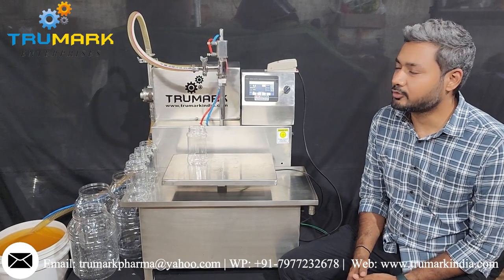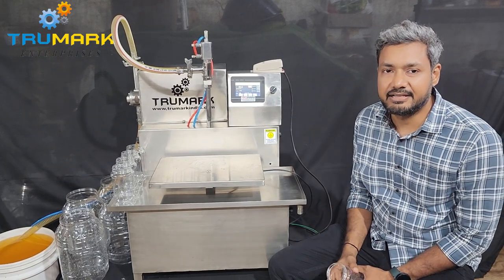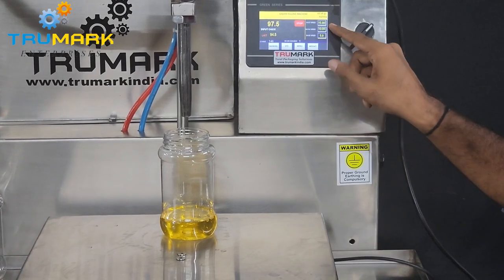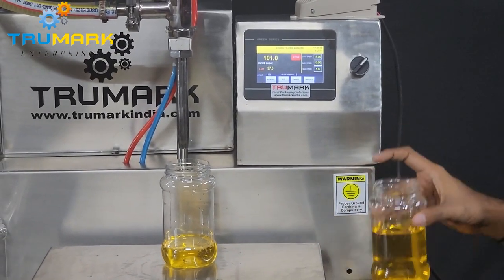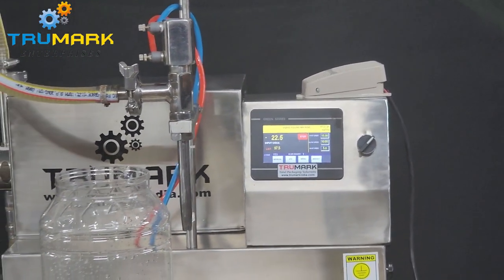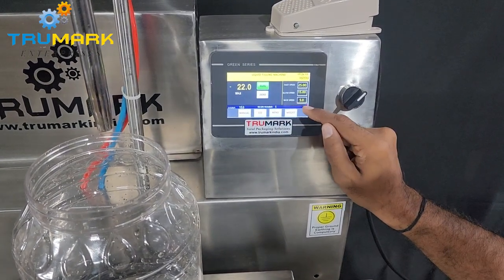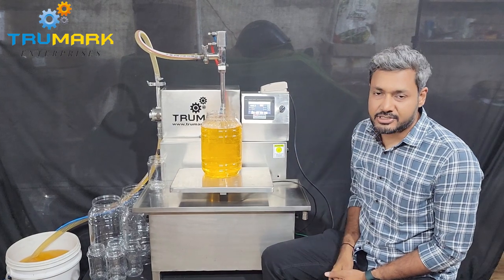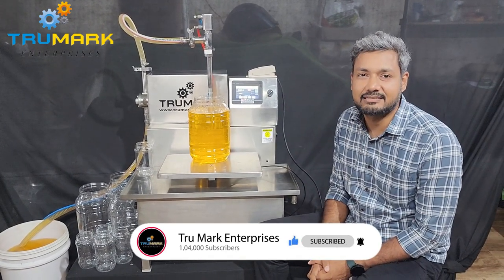LIQUID FILLER WEIGH BASED HOW TO OPERATE - English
LIQUID FILLER WEIGH BASED HOW TO OPERATE
The semi-automatic weight based filling machine is easy to operate.
Bottles has to be place manually below the filling nozzles on the weighing scale . The filling range can be set from PLC HMI, By pressing foot switch  the product  start dispensing at preset speed. Once the set weight  of product  has been dispensed, the filling stops and nozzle shuts off immediately in positive way and ensures zero dripping
Its Combination of Weight Based Filling & Gear Pump Liquid Filler

MACHINE SPECIFICATION:
• Filling range: Up to 100 grams to 1000 grams or more as per requirement
• The entire range can be set on the same machine without any change parts.
• Contact parts will be S.S.304 or SS316 on request
• Body covered with SS304 sheet.
• Motor: 0.25 HP with Gear Box 0.18 kW
• Accuracy ± 2 to5 GRAMS